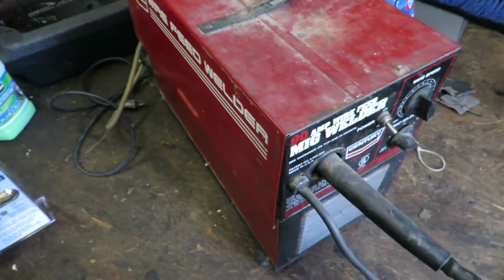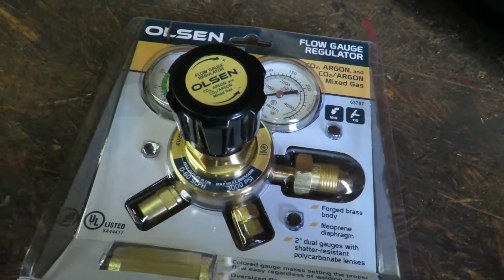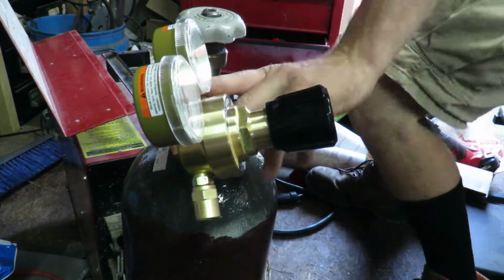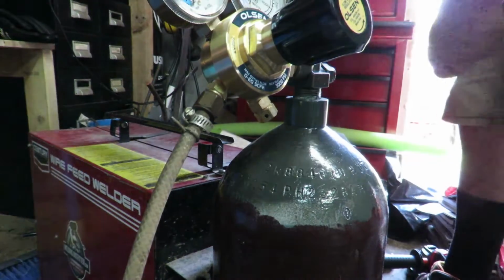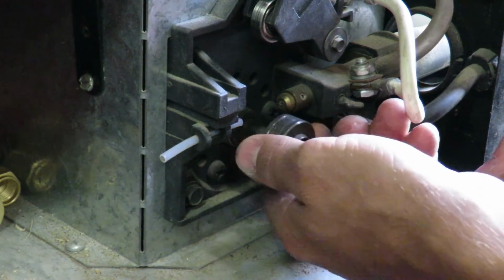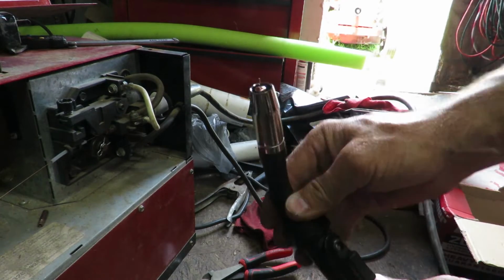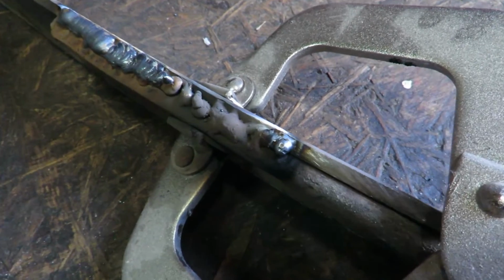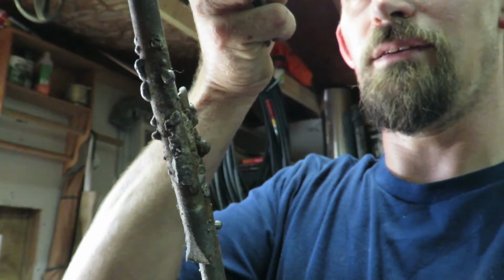Upgrading a Welder From a GASLESS to GAS Setup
I'm tired of seeing crappy welds from my welder while using flux-core wire. I have decided to change it up and do a gas setup.